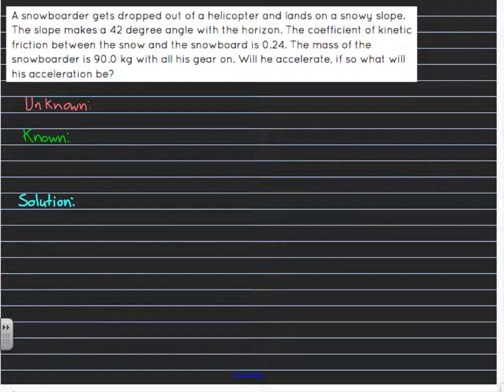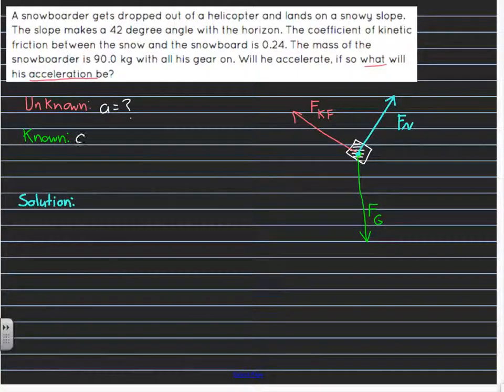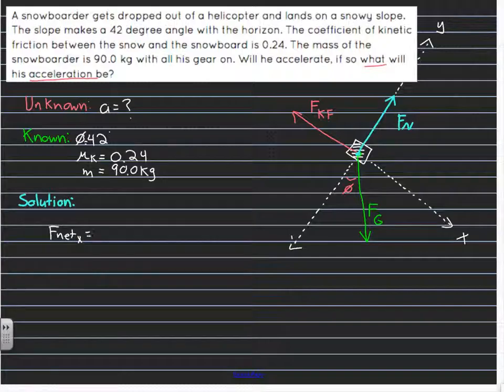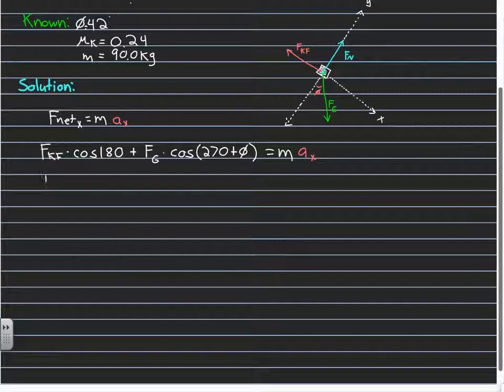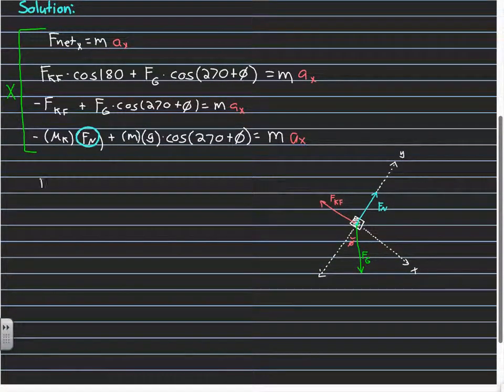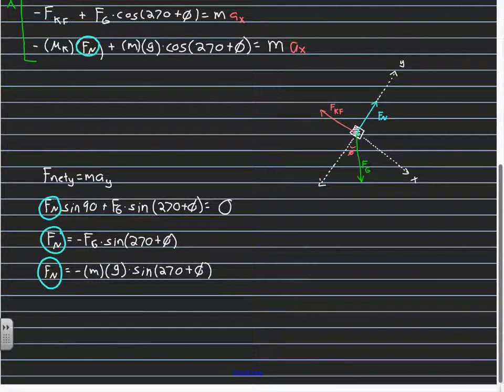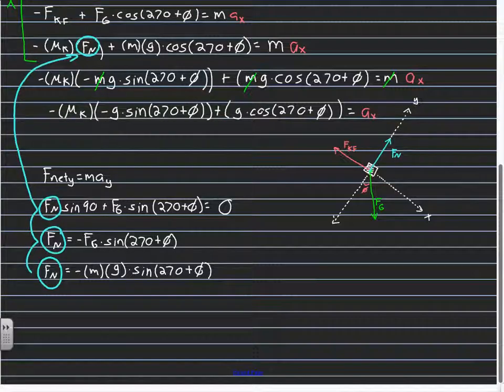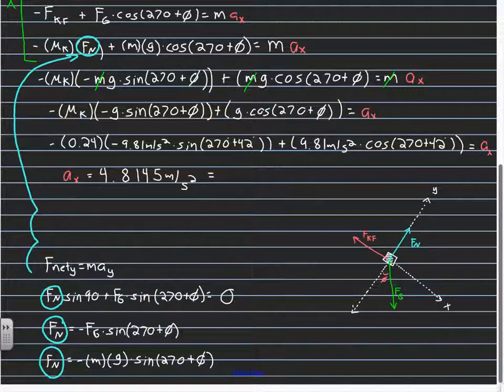Benchmark 5 3